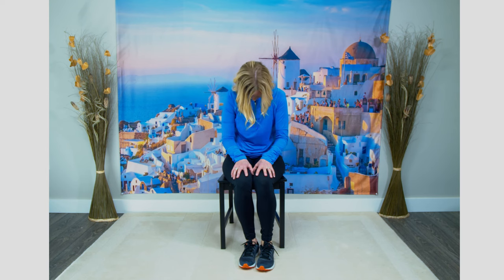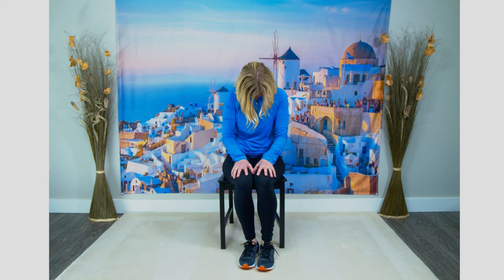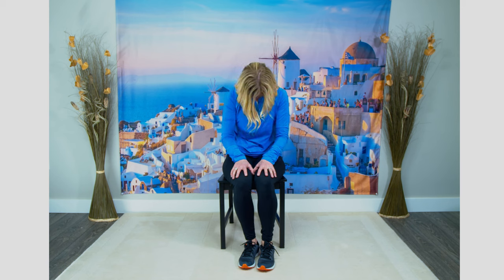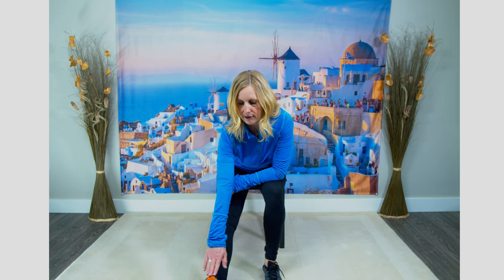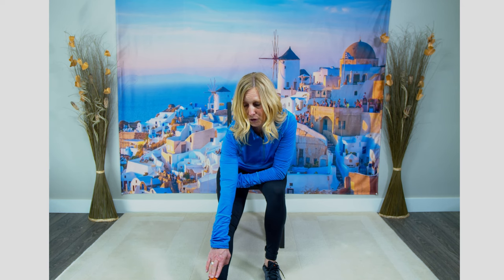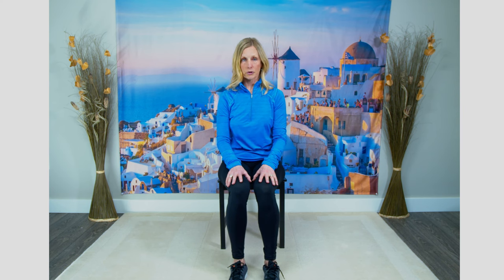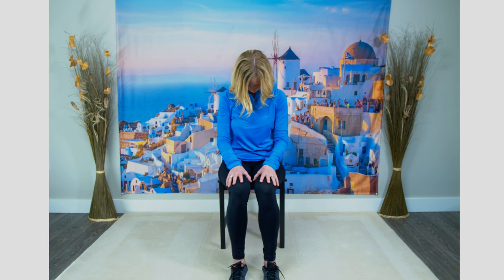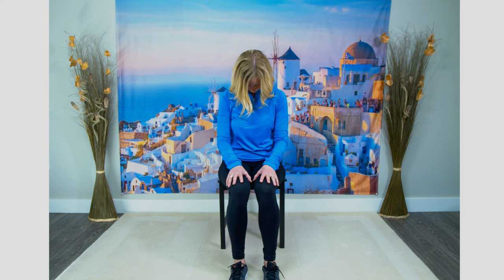Seated Chair STRETCHES for Seniors/Older Adults/Beginners (10 minutes - to increase flexibility)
A gentle 10 minute seated stretching routine geared to increasing your flexibility.  Gentle stretches from a chair for anyone, but specifically designed for older adults and seniors in mind.

Thanks so much for your support!  My goal is to offer a wide variety of manageable, low impact, and safe exercise videos for seniors.

Jules

⭐Special thanks to Freesound for the fantastic music. Please check out the following.💖
Heartwarming - romantic folk pop